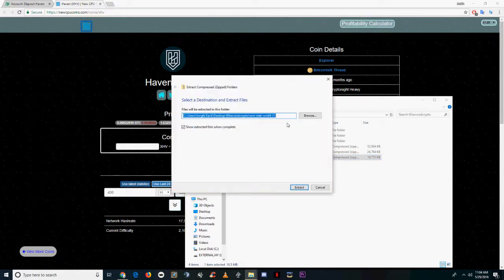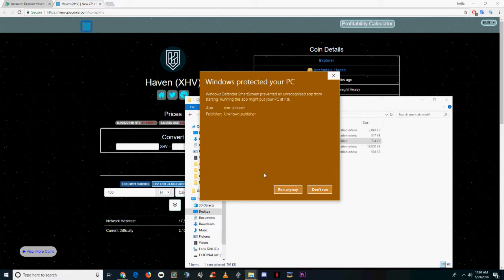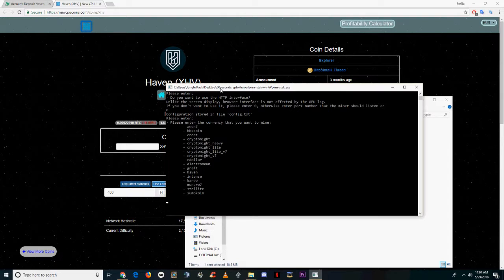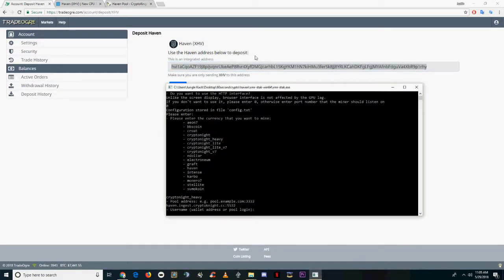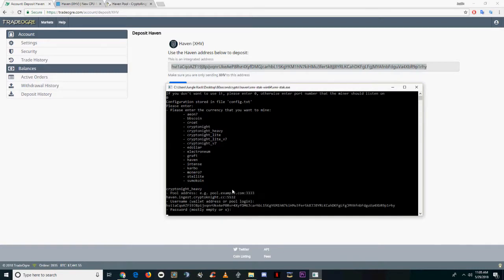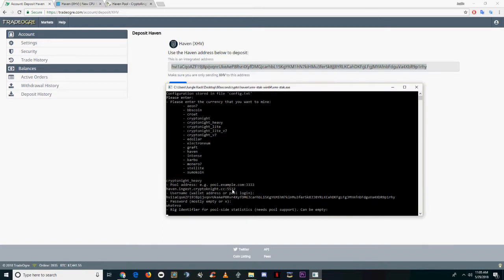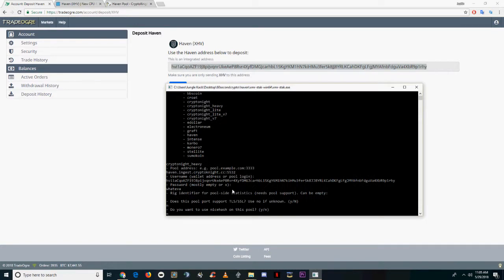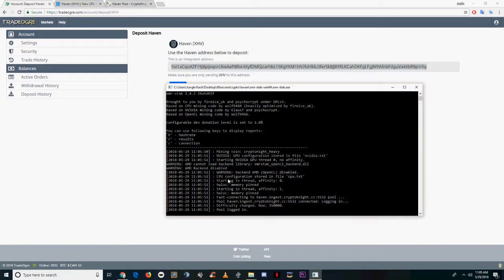How to mine Haven HXV with XMR Stak (Nvidia and AMD GPU)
Tips:
Bitcoin: 37jhX7CE3LJHY1ZZvov59kmYUFbEvnzbMZ
Ethereum: 0x1fe81c4f6077bc5ae0efeab25810789b65f45621